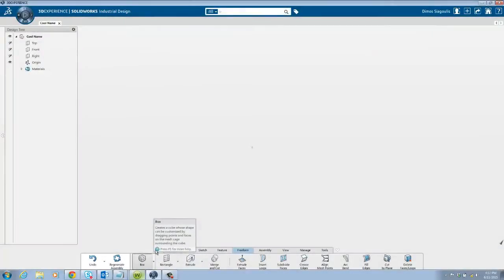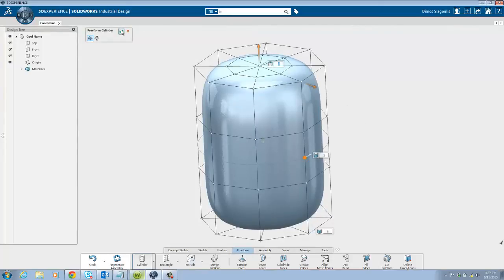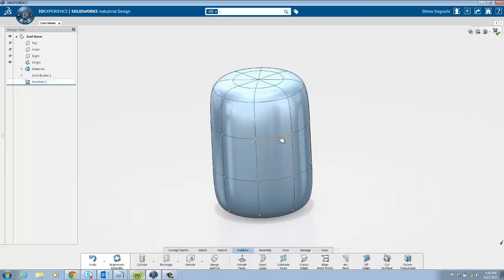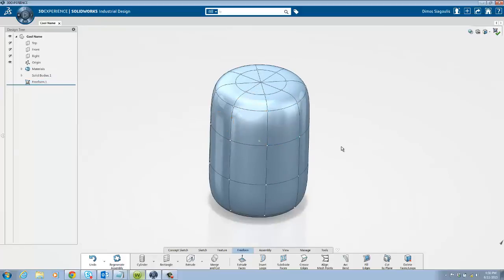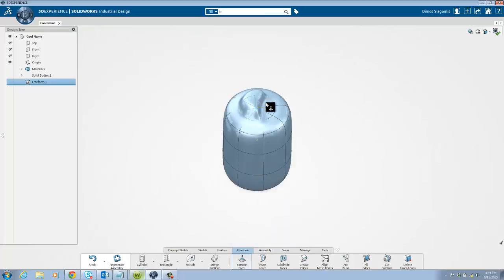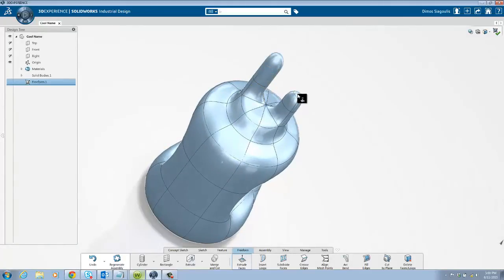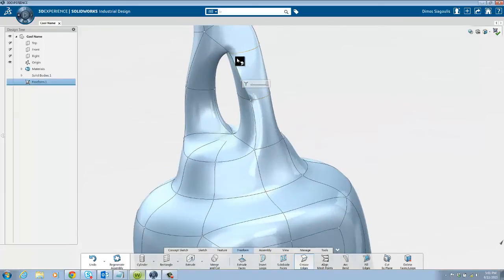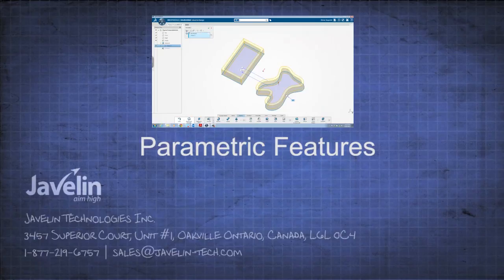SolidWorks Industrial Design: Freeform Modeling (3 of 4)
Hello everyone, welcome to Javelin Tech's video on Freeform Modeling in SolidWorks industrial Design. In this video I will be covering the basic tools in the Freeform tab, if there is a tool I didn't cover you can press f1 in Industrial Design and you will be given help with how to use the command.

To begin, insert your desired shape. here I'll be inserting a cylinder. Immediatey you will be given some parameters you need to fill in. I won't go into many details because there are different parameters on each shape. You'll learn them as you practice. Basically, the higher number you input, the more mesh points there will be for manipulation.

The basic tools you will use in freeform are the Extrude faces, insert loops, subdivide faces, and crease edges tools. The rest of the tools are more advanced, so we will not be covering them in this video.

Lets begin making something funky. One quick tool that will save you a lot of time is this selector tool, basically you can choose what you want to be able to select, instead of having to individually select all the vertices. As you have probably guessed by now, you can easily manipulate the shape by choosing mesh points and dragging the robot. The white circle allows you to reposition the robot for different focal points when you rotate or translate your shape. The grey circles allow you to increase the size of your object in different directions, if you would like to do two or more directions at a time, simply click the gray circles you would like to use and they will turn white, then drag the gray circle and all of the selected dimensions will increase together.

By now you must have noticed the ruler tool, this is very useful when you know the length you need to extrude an object, just hover your mouse over the ruler and it will snap to the points. If you are on the small side you automatically snap to the smaller increments, if you are on the other side you snap to the larger increments.

Now that I showed you how to manipulate mesh, lets move into the tools. The extrude faces tool basically allows you to add a face ontop of another mesh point. By clicking your desired extrude, and double clicking off the object it will apply the extrusion. If you press escape it will also apply the extrusion, however you will have to reselect extrude faces button to continue using it.

By playing around with this button more, you will begin to get a feel for the capabilities it has, for example creating a hole or connecting two extrusions together. To create a hole, two and only two opposite mesh pieces should be slected. Similarly to create a bridge, two and only two mesh pieces who are normal to eachother can be selected

The next tool is the insert loops tool, this basically allows you to add another loop into the geometry that you had the option to add in the beginning of the video when you first inserted the object. On the other hand, if you added too many in the beginning and decided you didn't need 20 of them,  you can use the delete faces/loops button to remove them.

Next is the subdividing faces button, this one is very powerful, and when misused can actually do worse for your project than good, it is better to add more faces from the beginning, where you know you will need them before you begin making huge extrusions. Do not get me wrong, this tool is very useful but when you are first beginning it might frustrate you until you begin to understand how to use it better. One tip I have is, use it on multiple surfaces at a time, rather than just one, especially if the surfaces are already streched. For example, if you are building a shovel, use this on the entire blade of the shovel, not only certain parts.

Finally the last thing I would like to show you on this video is the Crease edges button. This one is very useful as well, it is used to sharpen your object. There is a slider that you can use to determine how sharp you want the crease to be which is very useful. You will use this in almost every one of your projects, it makes your work look nicer. You can sharpen faces for a flat face, or sharpen edges

Thank you for watching, stay tuned for the next video in the series: Freeform modeling, If you found this video useful dont forget to share it and give us a thumbs up, also if you are not already please subscribe to be notified when we upload more useful videos to this channel, thank you!